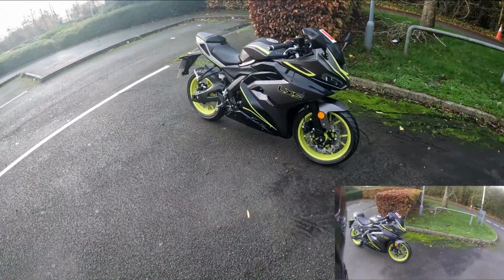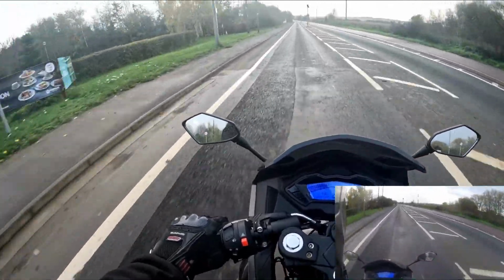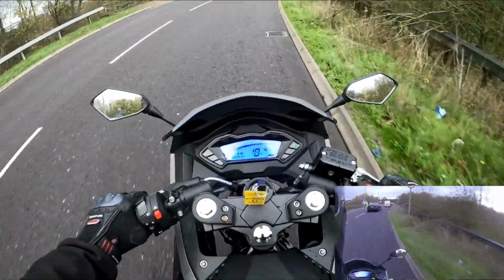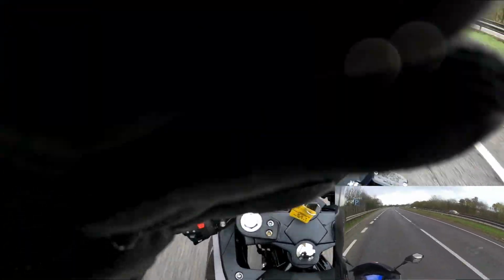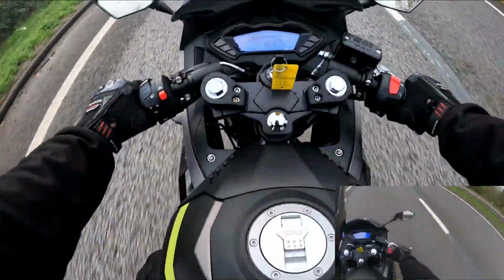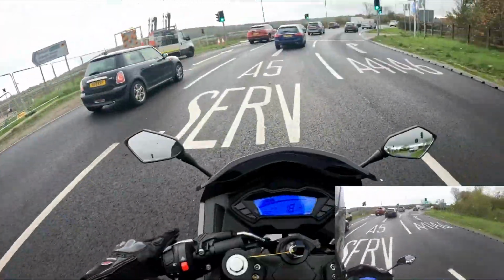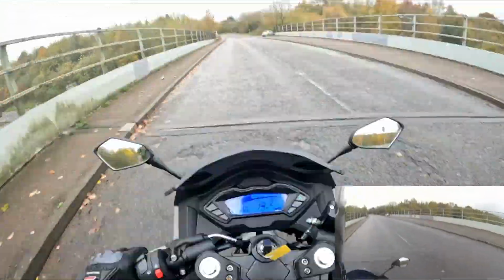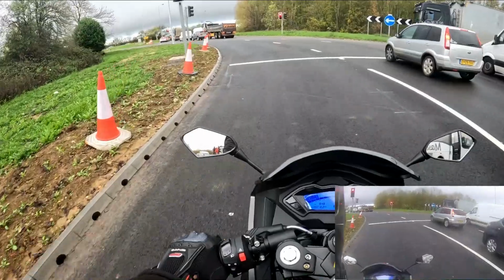Lexmoto LXS Test Ride For Customer Before Collection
Rev Bomb - Lexmoto LXS Test Ride For Customer Before Collection